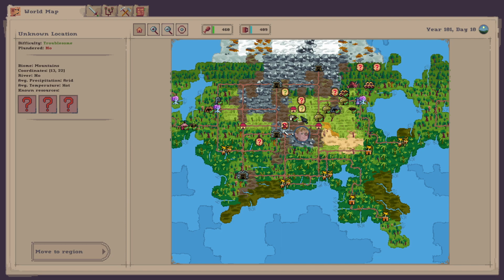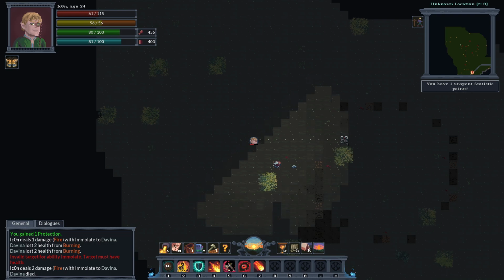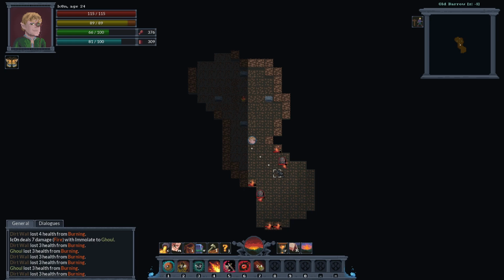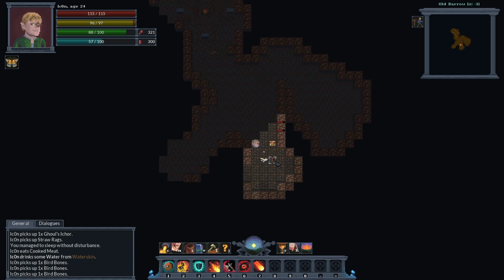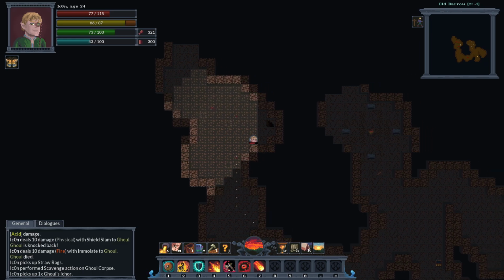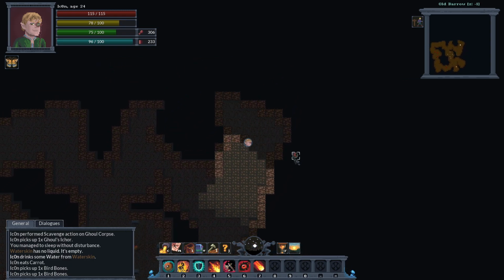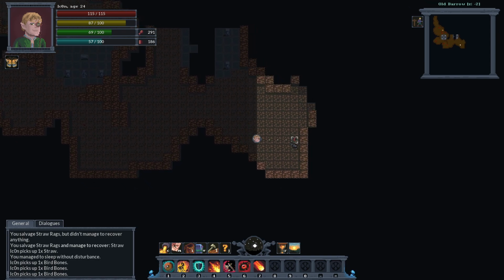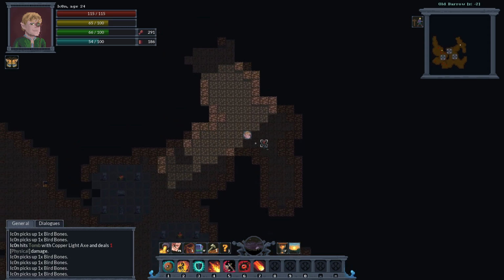CLEARING THE OLD BARROW - Lets Play SOULASH 2 Gameplay Ep 6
In this new gameplay series for Soulash 2 Early Access I play a Pyromancer in this Let's Play series.